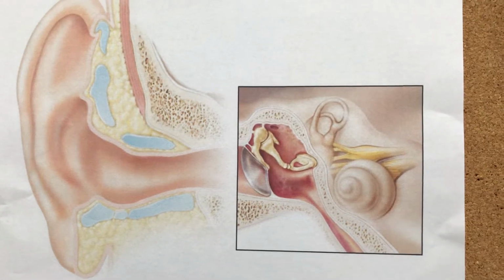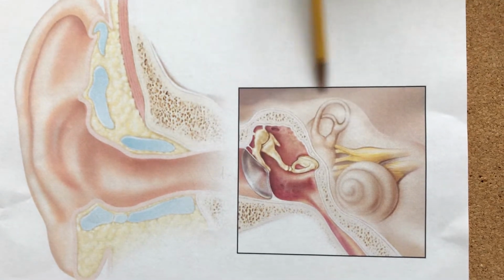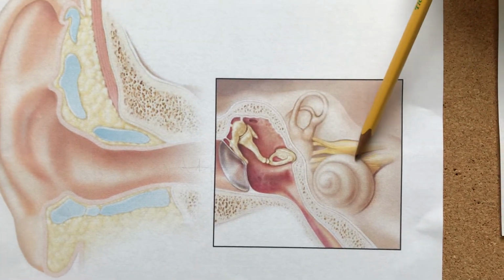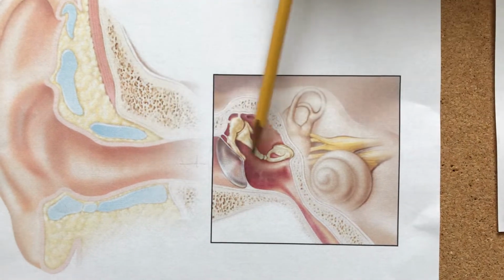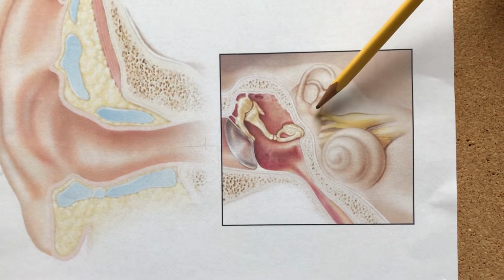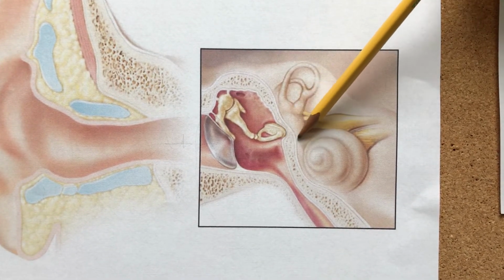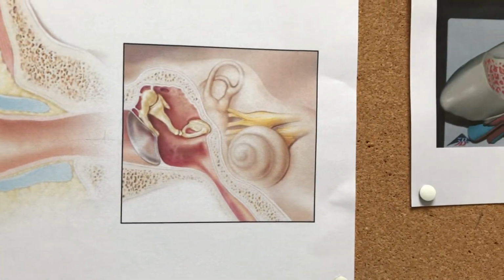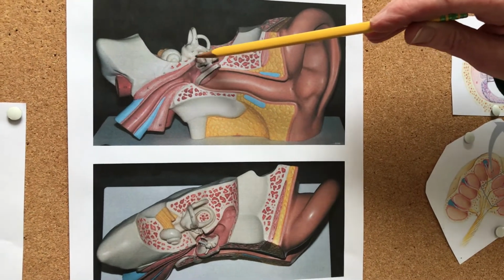Lab 12.4 Senses-Hearing & Equilbrium